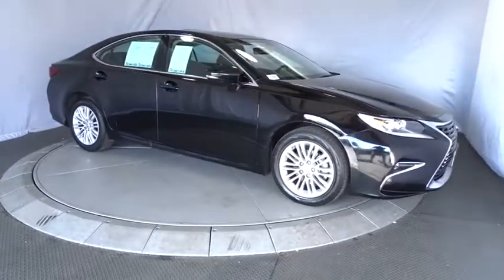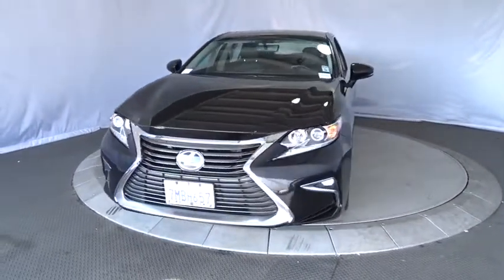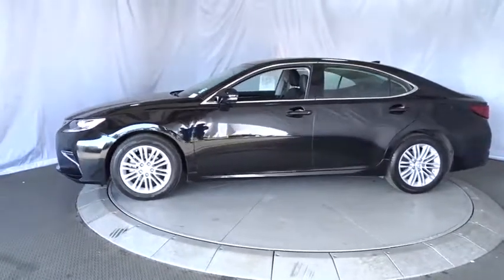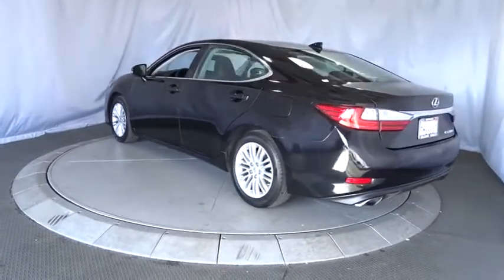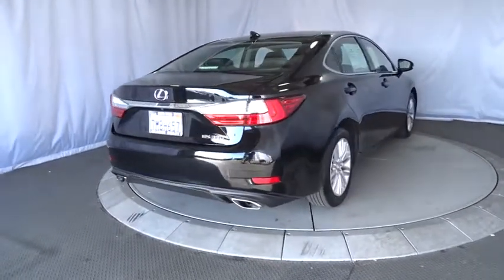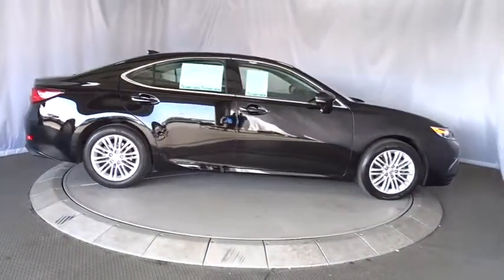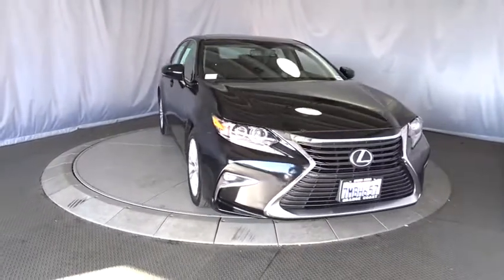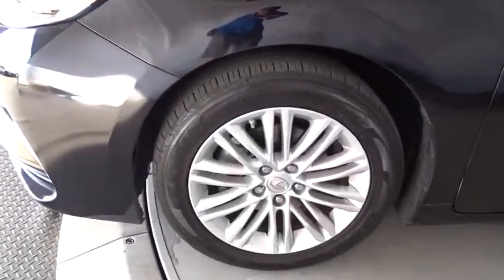2016 Lexus ES 350 Costa Mesa, Huntington Beach, Irvine, San Clamente, Anaheim, CA RN2064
2016 Lexus ES 350 4DR SDN - Stock#: RN2064 - VIN#: 58ABK1GG9GU005233

CARFAX One-Owner. Clean CARFAX. Obsidian 2016 Lexus ES 350 FWD 6-Speed Automatic with Sequential Shift ECT-i 3.5L V6 DOHC Dual VVT-i 24V Black w/Piano Black w/Perforated NuLuxe Seat Trim.This is a 2016 ES in Obsidian with Black interior. Recent Arrival! 31/21 Highway/City MPGAwards:* 2016 KBB.com Brand Image Awards * 2016 KBB.com Best Resale Value AwardsWe choose to take the stress out of the purchasing process. We work with third party sites to determine what is a fair price for our customers to ensure you will be happy with your buying experience. At Orange Coast Nissan our commitment to your peace of mind is our #1. Shop Easy, Drive Happy!